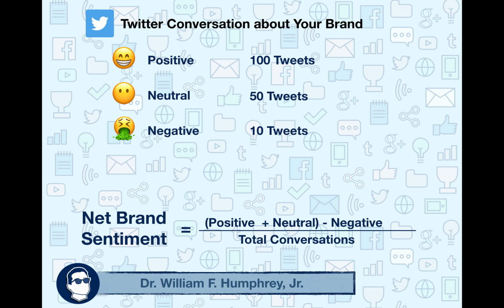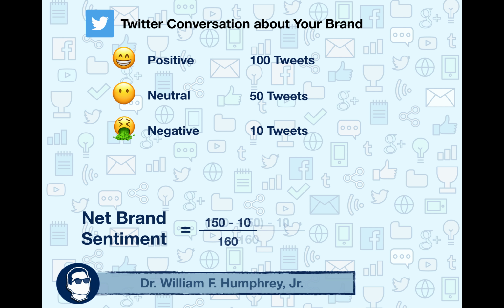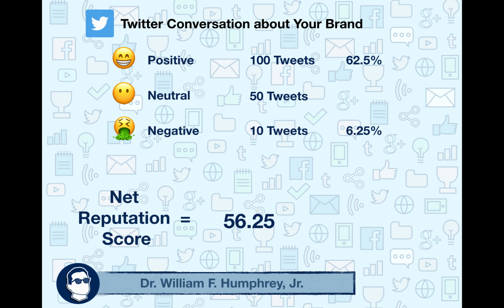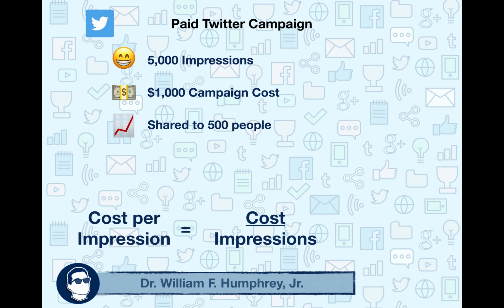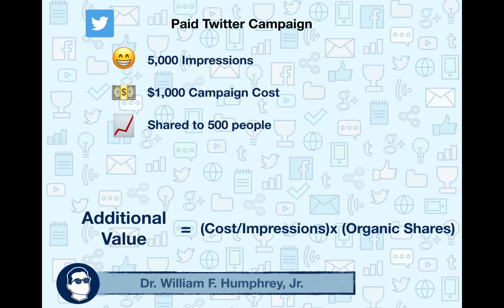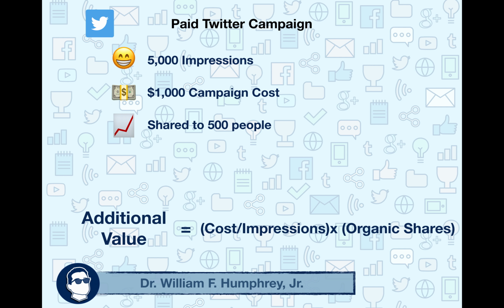Quiz 2 Concepts